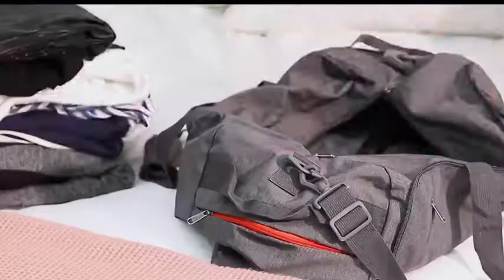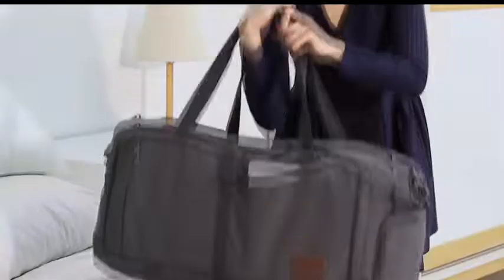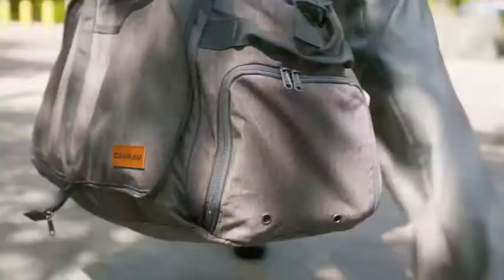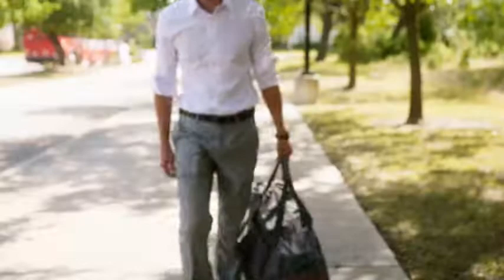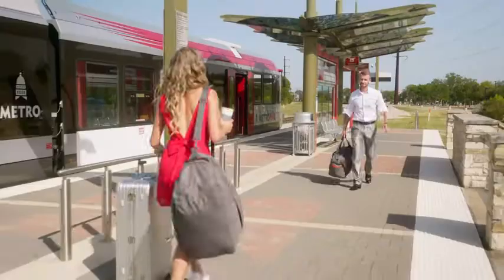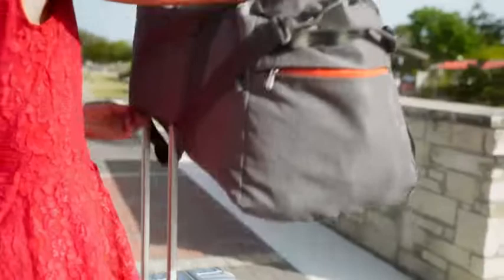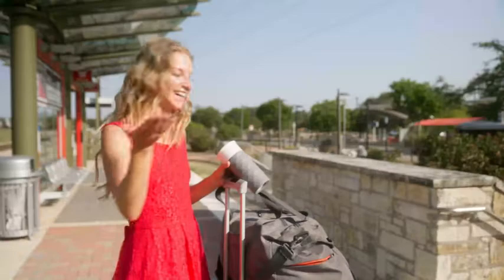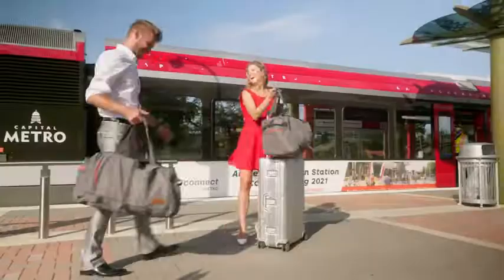Canway 115L Foldable Travel Duffel Bag | $100k Bonuses in Description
To buy this travel duffel bag from amazon, click the following links;
1. United States
2. United Kingdom
3. Canada
To buy from 100 best sellers in travel bags from amazon, click the following links;
1. TRAVEL BACKPACKS
▶ United States
▶ United Kingdom

2. TRAVEL BRIEFCASES
▶ United States
▶ United Kingdom

3. GYM BAGS
▶ United States
▶ United Kingdom

4. LAPTOP BAGS
▶ United States
▶ United Kingdom

5. MESSENGER BAGS | SHOULDER BAGS
▶ United States
▶ United Kingdom

6. TRAVEL DUFFELS
▶ United States
▶ United Kingdom

7. TRAVEL TOTES
▶ United States
▶ United Kingdom

8. WAIST PACKS
▶ United States
▶ United Kingdom

9. TRAVEL SUITCASES
▶ United States
▶ United Kingdom
ABOUT THIS TRAVEL BAG
✔️ LARGE FOLDABLE DUFFLE: It extends to 31.8 x 16.5 x 16.1 inch with 115 Liters capacity and 2.07 pounds. Folded Size:11 x 12.2 x 3.9 inch, easy to store. This duffle bag has one spacious main compartment and 6 separate pockets.Keep your belongings well organized.
✔️ BUILT TO LAST! Made of 600D polyester fabric, waterproof & tear-resistant. Premium metal SBS zippers and reinforced major stress points will never fail you. It weighs about 80% less than your empty suitcase, but can also provide the same solid package.
✔️ VERSATILE STRAPS: When contents are too heavy for a single person, the two side straps are useful for two people to carry together. The detachable shoulder strap can be adjusted and locked to whatever length needed for carrying over the shoulder to alleviate the weight.
✔️ GOTTA LOVE BONUSES: 1.) Side shoe pocket has two exclusive ventilated air vents and can also be used as a dirty laundry compartment, water & odor resistant. 2.) The sleeve on the back of the duffle has an additional adhesion belt to keep the bag stayed on the suitcase tightly. 3.) It comes with rounded stitched grip handles and padded, adjustable, removable shoulder strap buckle
✔️ BUY WITH 100% CONFIDENCE: Your good companion for traveling, could be served as a sports gym luggage, weekender bag, oversize travel bag, military duffle bag, overnight bag, camp / airplane duffle, carry-on luggage, Just-In Case bag as well. We guarantee 2 years protection for free from the date of its original purchase.